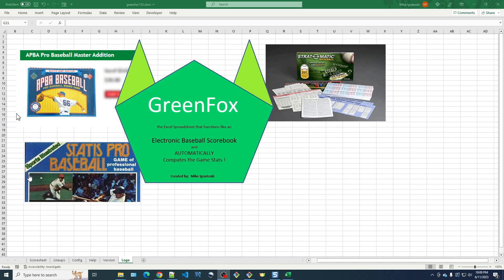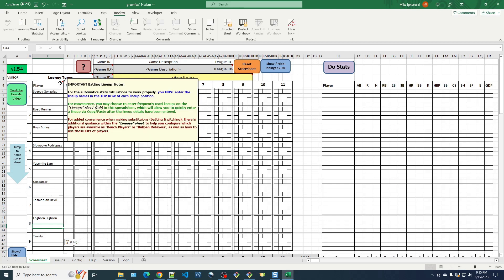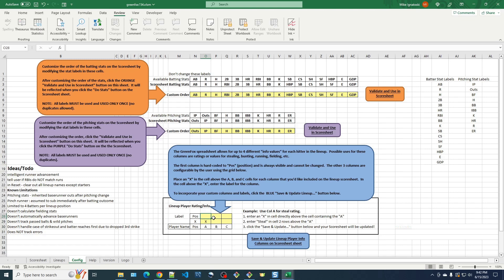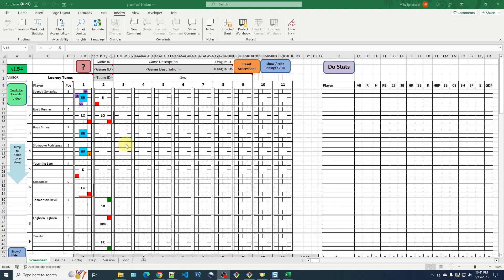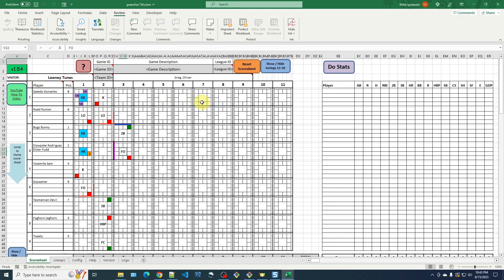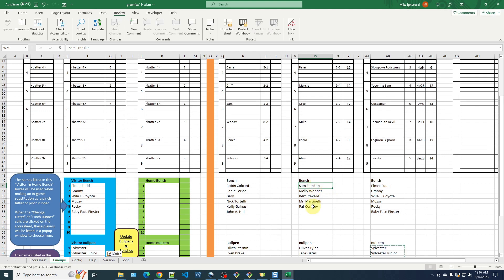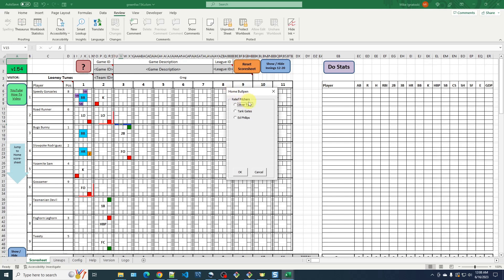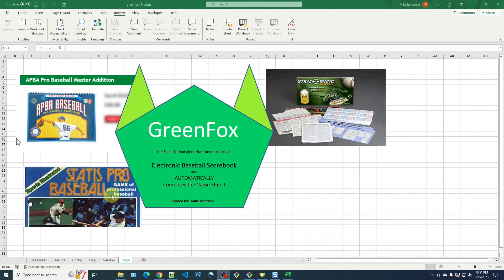GreenFox - Player Customizations (Lineups / Info / Substitutions)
In this video, various customization features of the GreenFox spreadsheet are demonstrated, including lineup templates, custom player info & ratings, and using bullpen and bench player lists for easy substitutions.